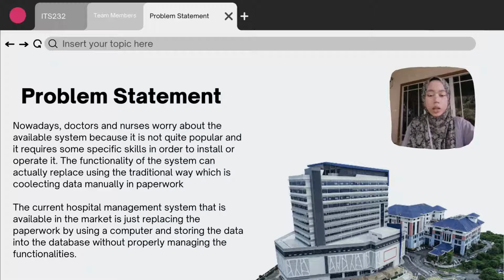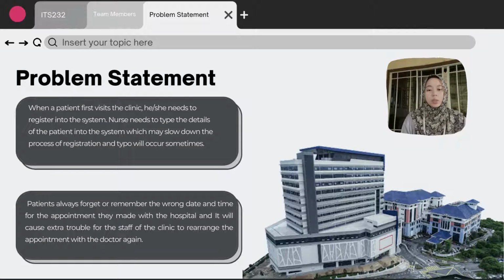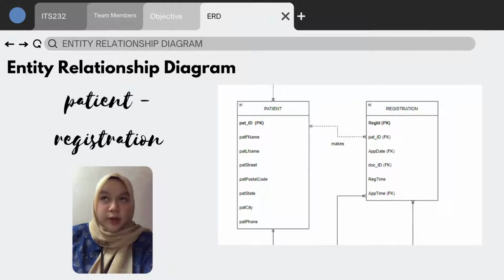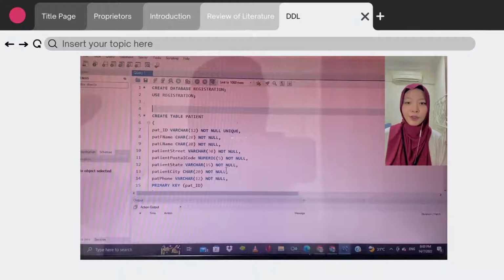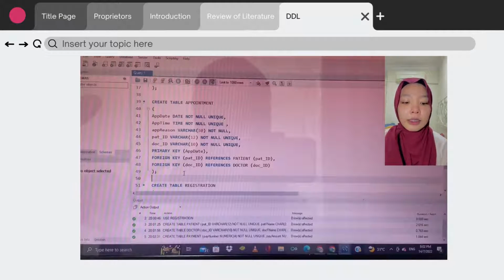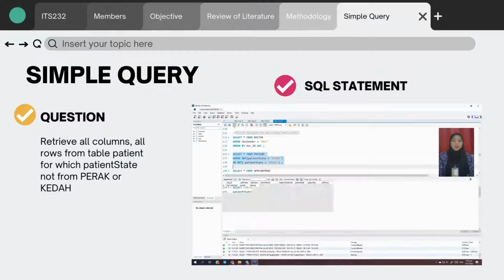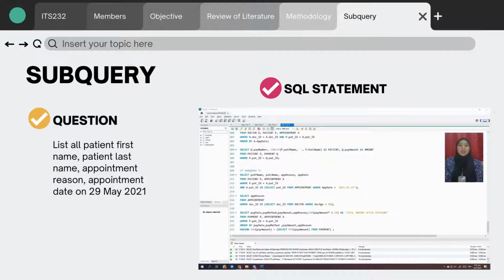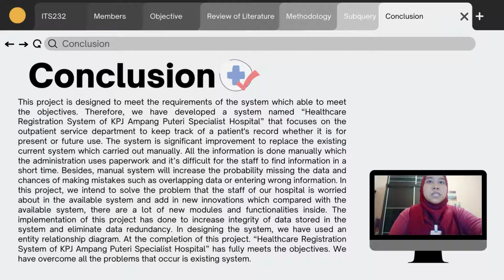VIDEO PRESENTATION ITS232 (GROUP 6)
HEALTHCARE REGISTRATION SYSTEM OF KPJ AMPANG PUTERI SPECIALIST HOSPITAL (A4CS1434B)